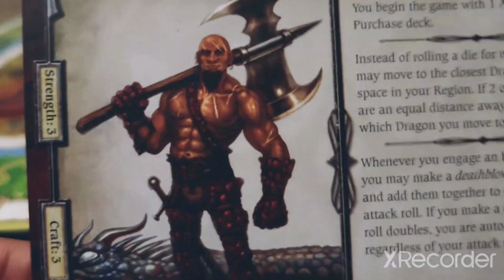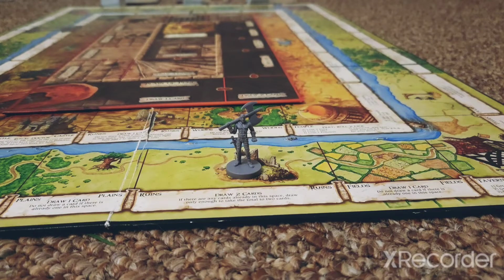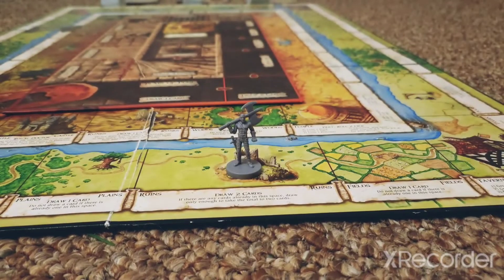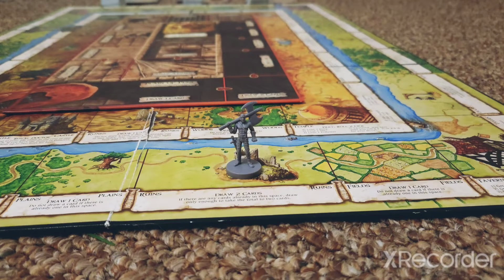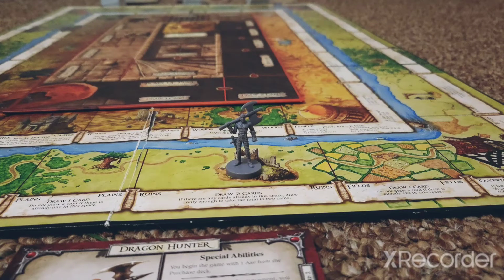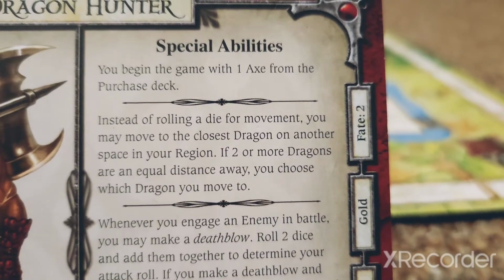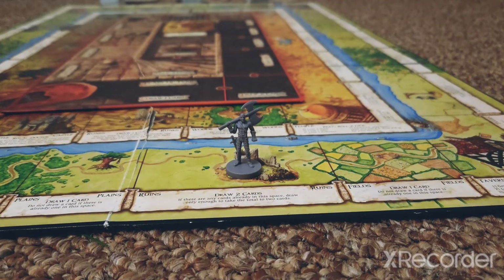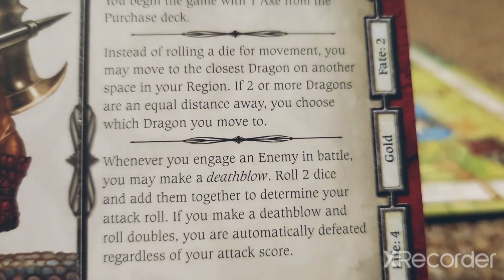Talisman: Dragon Hunter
"A fierce fortune-seeker who has perfected the dangerous art of tracking and slaying dragons to claim their hoards and collect rewards from terrified villagers." If you like to play high risk, high reward, then the strength of the Dragon Hunter inside of the Dragon Expansion is the character for you. Learn about how his kit allows him to adapt to the Draconic Lords and the various realms of Talisman.

Dragon Empress(2015)
BrunuhVille